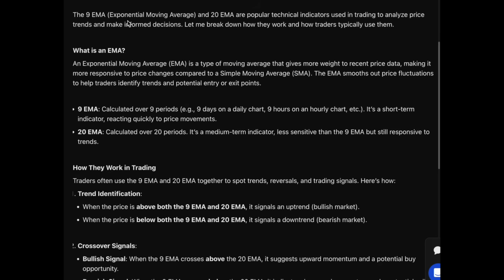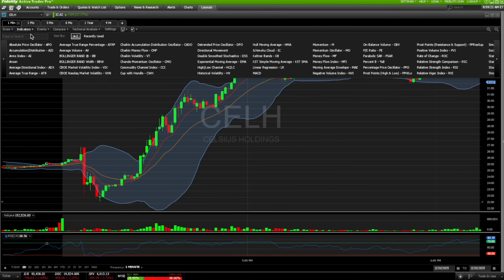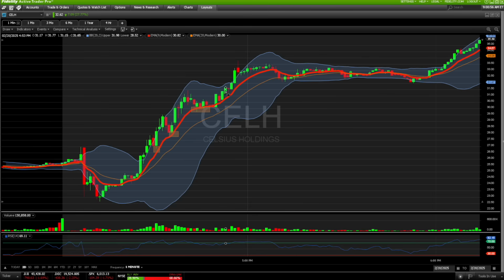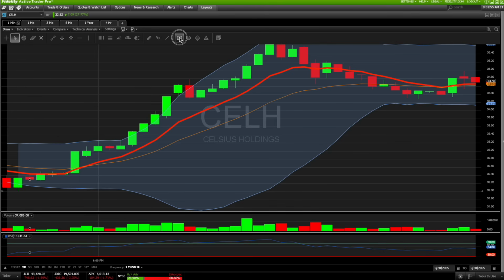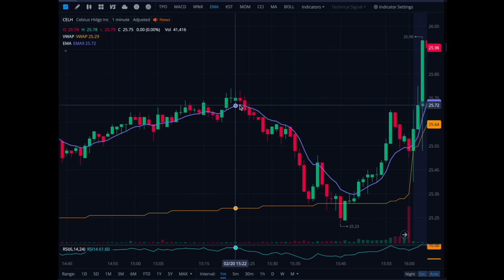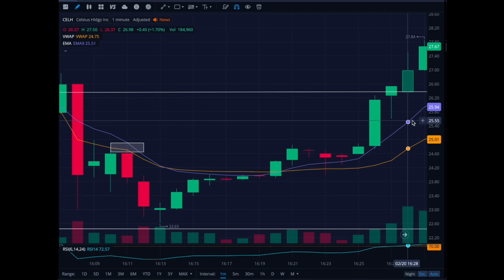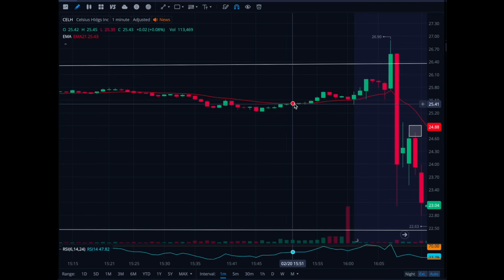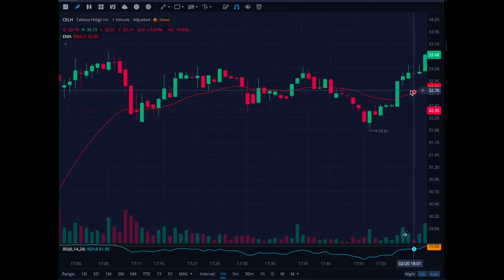Exponential Moving Average (EMA) 9 and 21 to steer momentum trading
In this video, I explain how I utilize the 9 and 21 Exponential Moving Averages (EMAs) to navigate my trading strategy during momentum phases. I walk through two examples: the first half showcases Fidelity Active Trader Pro to illustrate the 9 and 21 EMAs, while the second half switches to the Webull charting platform to highlight the same indicators. You’ll notice that in a bullish market, the 9 EMA stays above the 21 EMA, and the opposite holds true in a bearish trend. This is a key technical tool I rely on to inform my trades, and I believe it can benefit your trading journey too. If you find this video helpful, check out my WHOP in the beginner’s courses section, where I dive deeper into the technical chart patterns I use daily for successful market trading